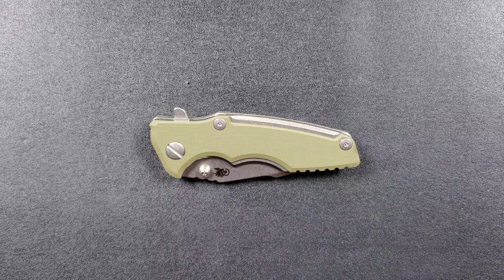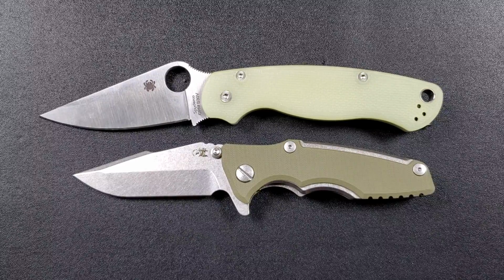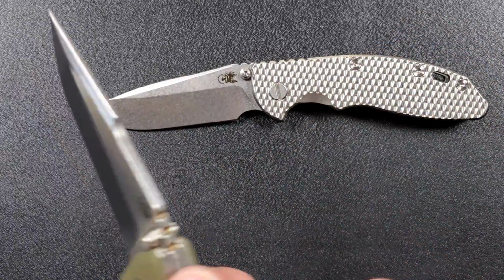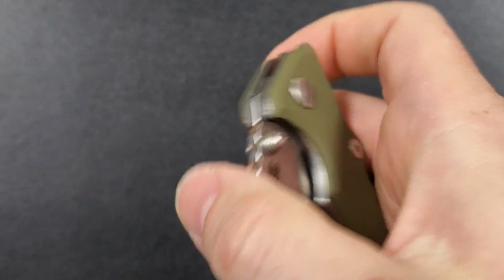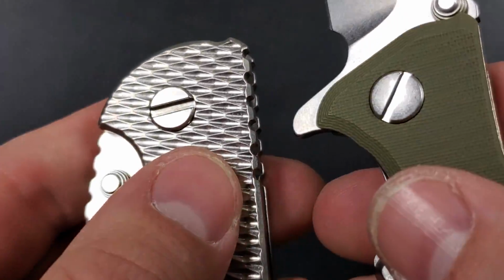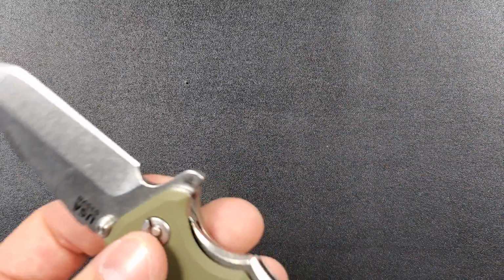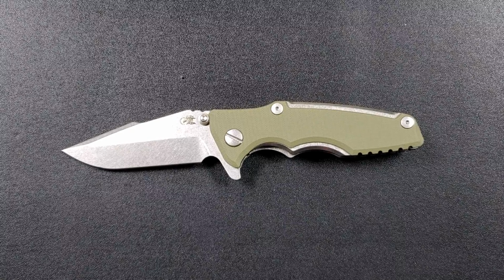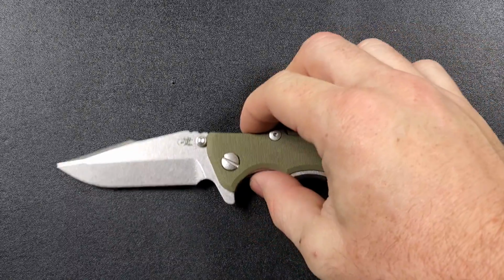Hinderer Eklipse 3.0 - Overview and Review